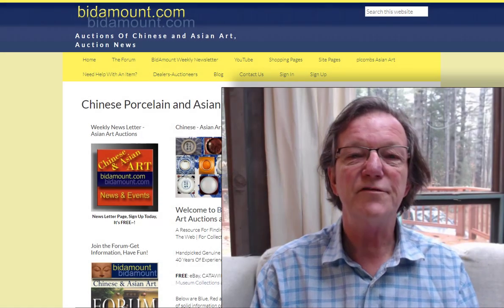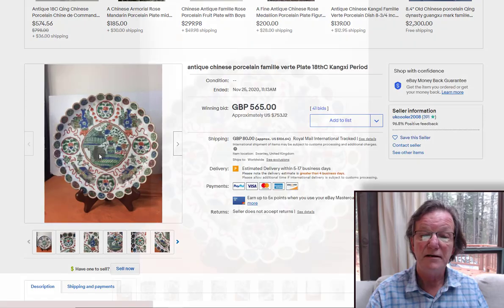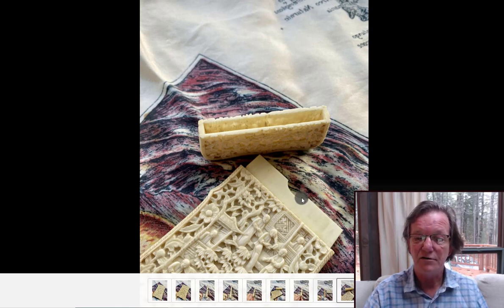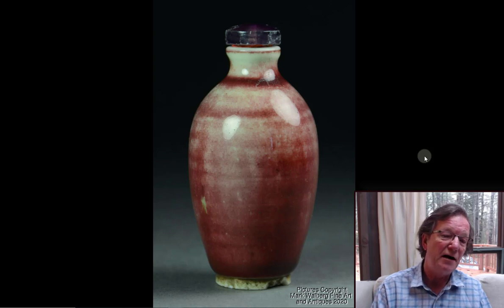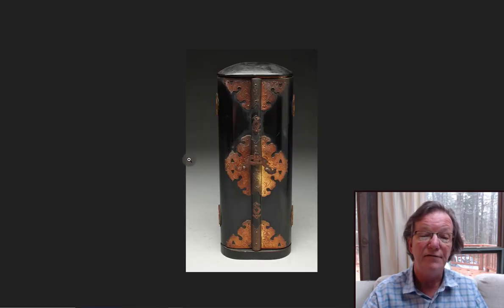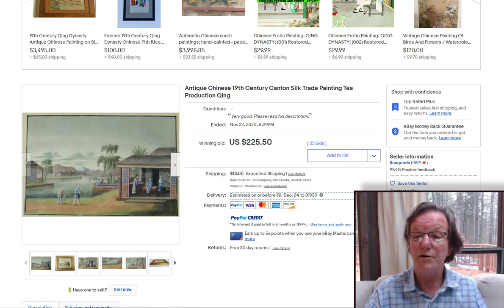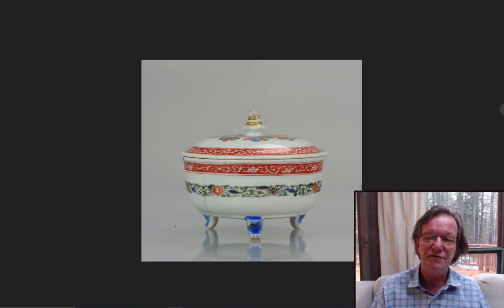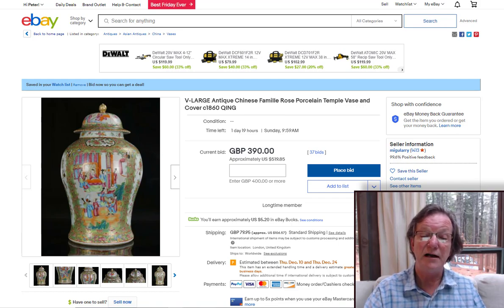2020 November 27 Weekly Bidamount Asian and Chinese Art Auction News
About this video:
Welcome.
Regular weekly and bi-weekly videos from Peter Combs and Bidamount about Asian art and the auction market. With an emphasis on fine art, auction news, and art news from numerous auction houses and online auction venues. These videos focus extensively on the Chinese art market and the Japanese art market. Other videos cover the topics of understanding and identifying authentic Chinese porcelain, Chinese bronze as well as information about the history of Chinese and Asian art.  Visit Bidamount.com to learn more, join the ASIAN ART Forum and take advantage of the reference library filled with hundreds of auction catalogs and reference books on Fine Art, current art value by category, and links to museum collections. 2020 November 27 Weekly Bidamount Asian and Chinese Art Auction News

A look at last week's eBay and CATWIKI auction results of fine Chinese porcelain and works of art as well as a look at some fine Japanese examples including a fine piece of Shibayama, good porcelains from 18th C. and numerous other lots. Also a a preview of some things on both eBay and CATAWIKI that will be featured on this week's Bidamount Newsletter page.

auctionresults chineseartauction asianart Antique auction news and weekly fine art market reports each week from around the world by Bidamount News.